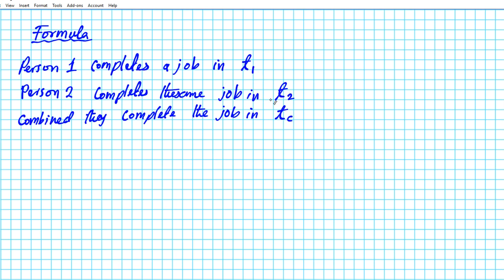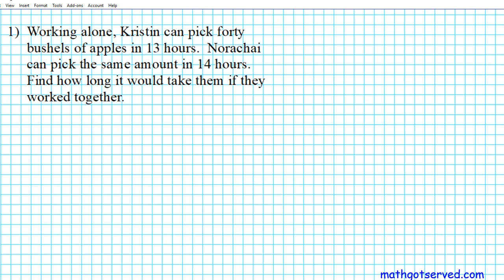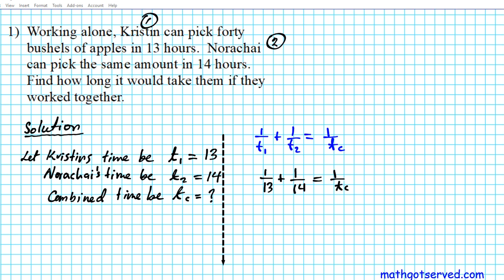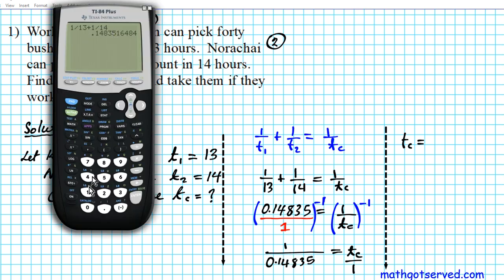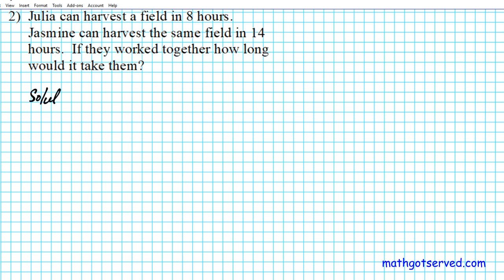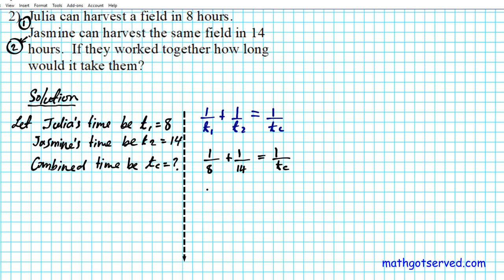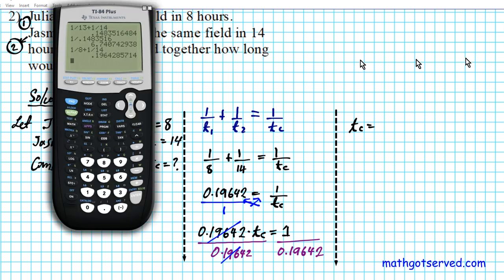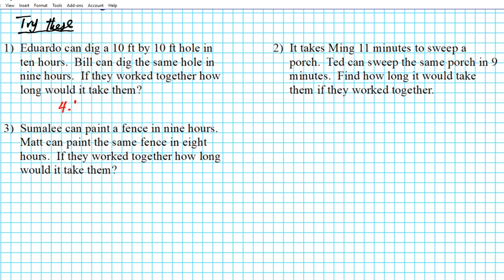2.6 Algebra 1 Learn how to solve combined work word problems What know mathgotserved Kuta teachers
The following video will focus on how to solve combined work probems. before we get started lets take a look at the formula thats going to be guiding our rpoblem solving process for today.The formulas we are using is as follows. So lets say we have 2 people doing the same job at different times. So we are gonna call them person one and person two. lets say person 1 ompletes a job in how long in T1 and the unit of time could vary.  it coould be t1 minutes hours days or watever and then person 2 completes the same job.In t2 , t repersents time in te subscript or index that we are attaching to each time the variable represents the person's position. One is a person and two is a person. then we have the combined time so combined or working together coombined, they completethe same job. and we are gonna call t sub cc represents combined and t represents time. So w have a situation like this then the following equations holds. Then we have equation one over  t1 plus 1 over tw equals 1 over t combined so this equation is just telling us that if we add the reciprocal of the times of the two workers it wil give us the reciprocal of their combined time. so thats the equation that we are going to be using for the problem today. You might wonder where does this equation comes from. This equation basically comes from the rate equals quantity over time equation. so the quantity of jobs here is just one job and then the time component is for two people. So either t1 or t2 and then working together you just simply add their rates so you have rate one plus rate two together a combined rate. so his equation is actually the sum of the rates of person one and person 2 and their combined rates. That is what this equjati9on is all about.